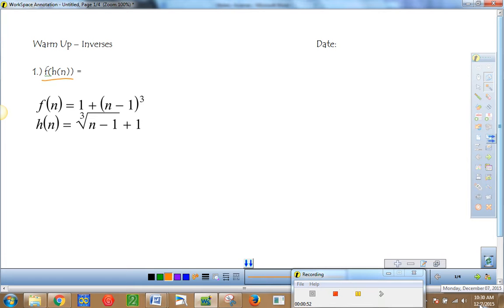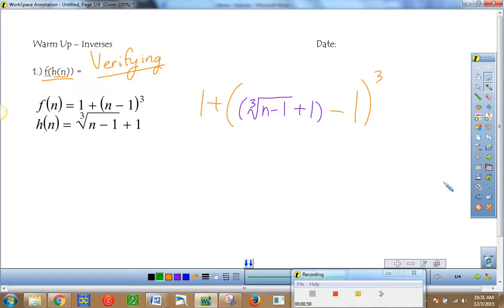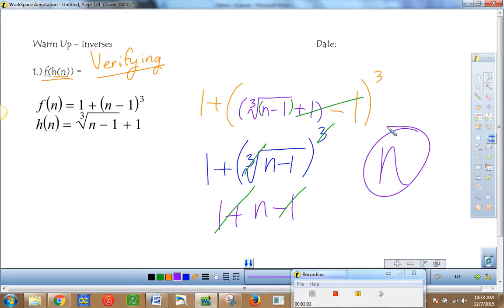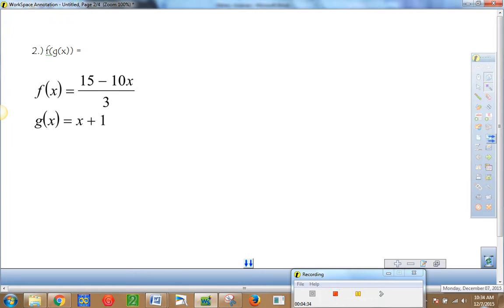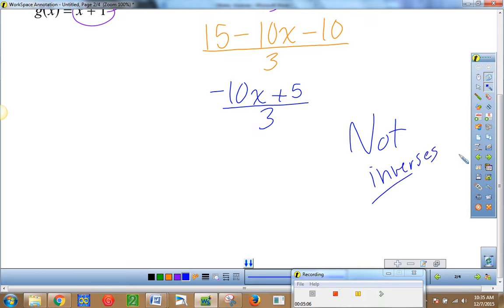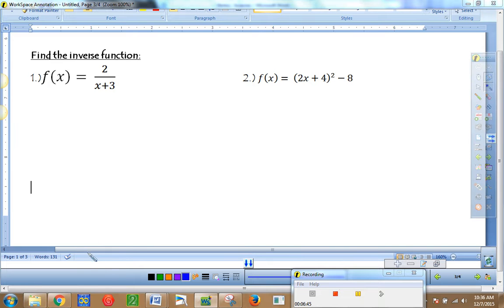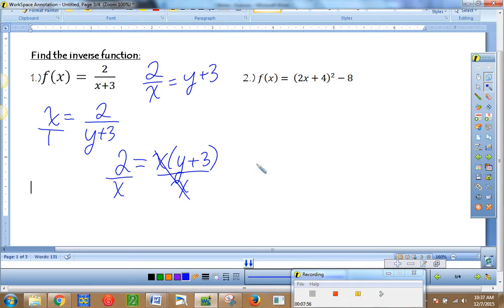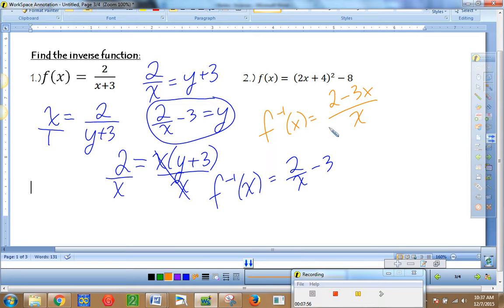Warm Up Inverses 4B